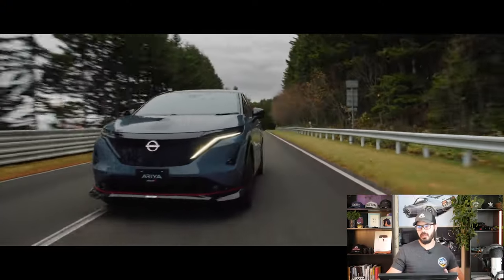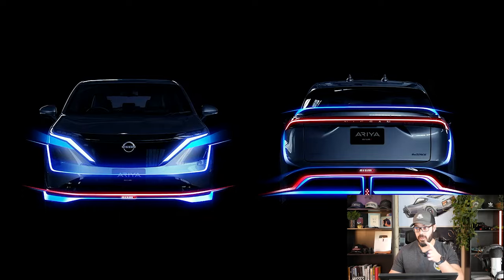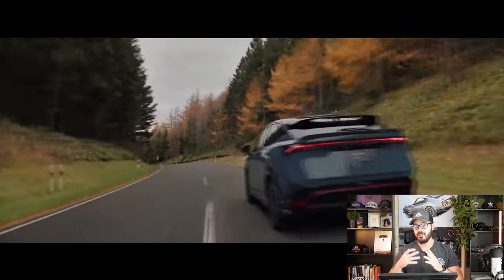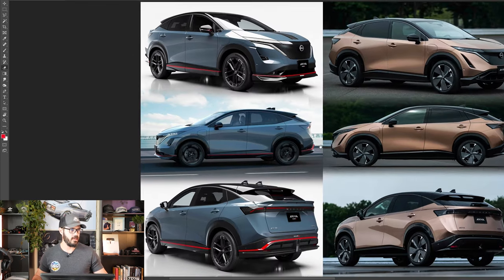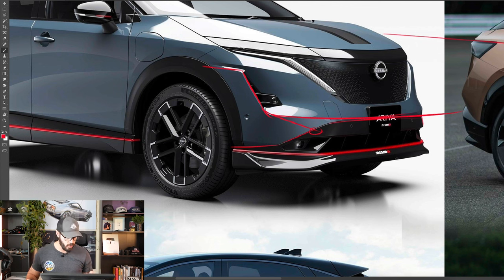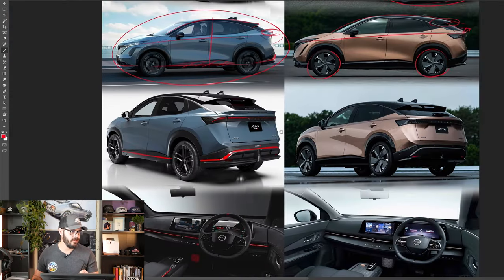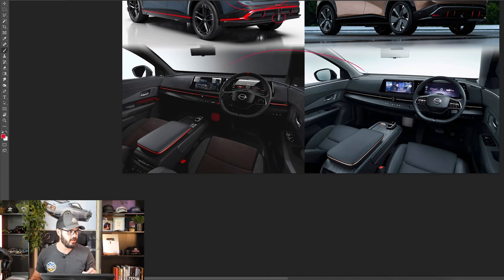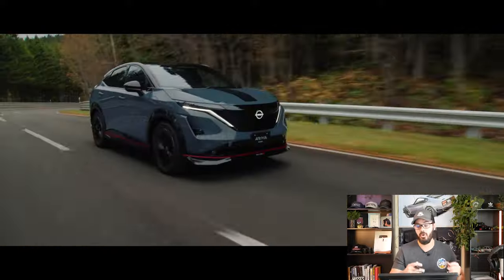Nissan Ariya Nismo - Why?